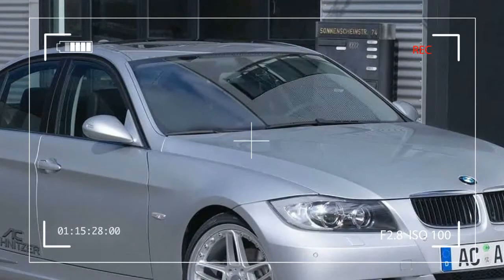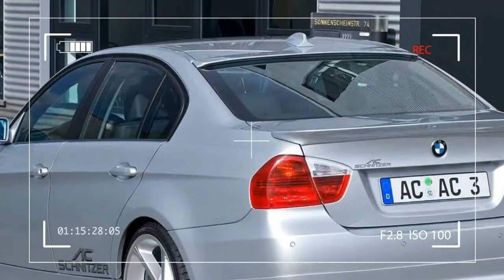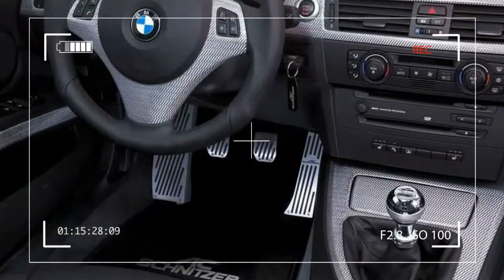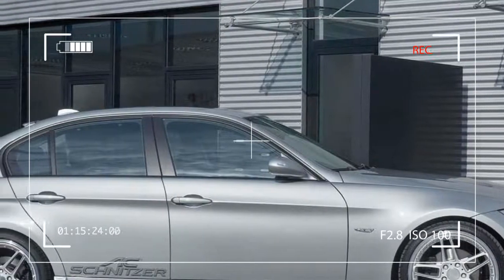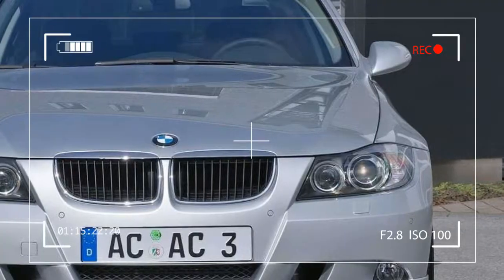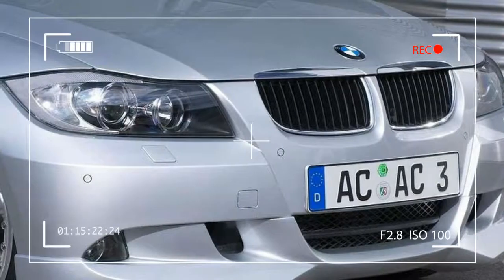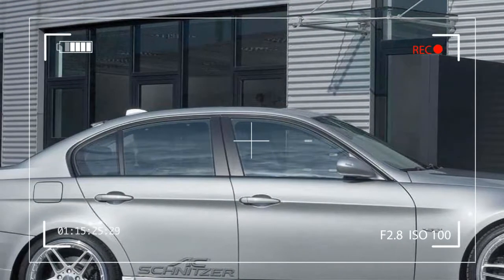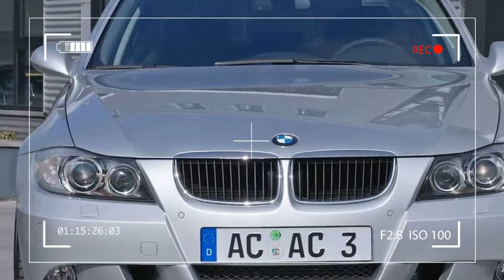2005 AC Schnitzer ACS3 3Series E90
AC Schnitzer ACS3 3Series E90
With the new E90, BMW has introduced the next epoch in the successful 3-series . True to the motto "The driving force", the 3-series sets the standards for driving pleasure in a new dimension. To quote the worldwide motoring press in countless road tests in the run-up to the official launch, a simple formula defines the 3-series:
Comfort + High Quality Engineering + Sports Performance = E90

So the 3-series offers a superb basis for creating an AC Schnitzer ACS3 from an already excellent BMW.

It is precisely this challenge which currently faces our engineers and designers. They are working at full speed to develop a range which on completion will leave nothing to be desired .

The first challenge is to develop a performance upgrade for the 2.0d . This will comprise a special Control Unit Program and take the power of the M47D20 TU standard engine to around 147 kW / 200 HP .